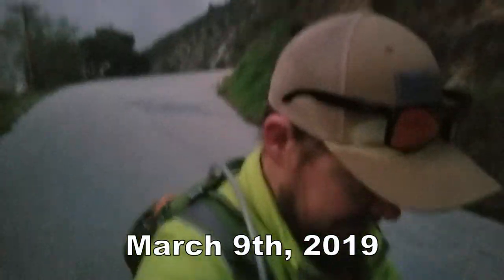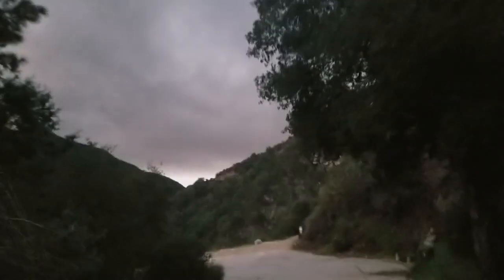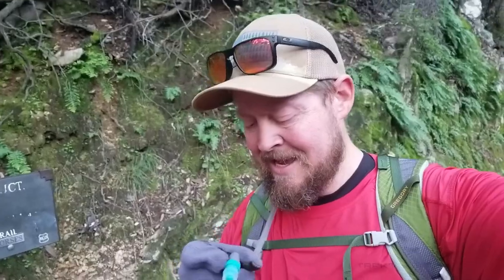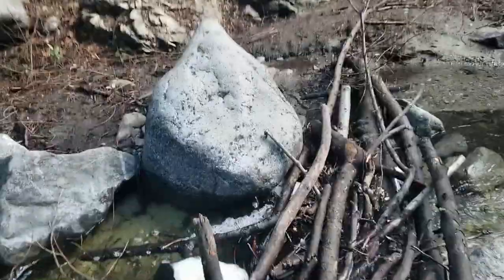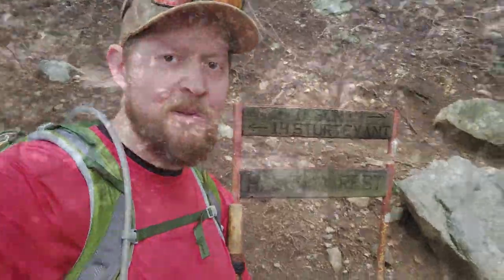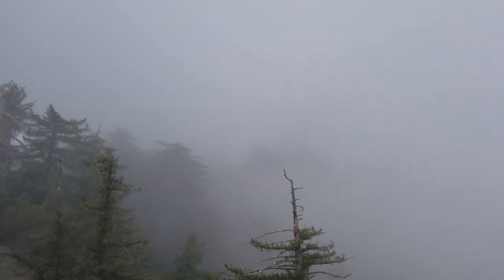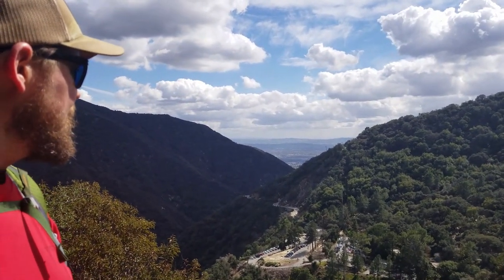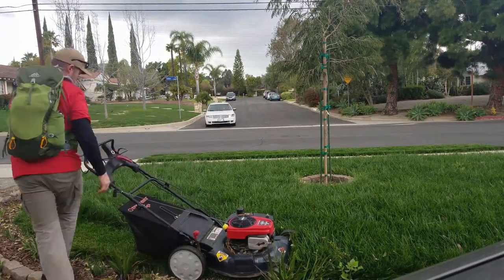Hiking Mt Wilson via Chantry Flats - March 9th, 2019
The Mt. Wilson hike via the Chantry Flats trailhead is by far my most favorite of the 3 trails I’ve hiked for this mountain.  It’s probably the east too, but not by much. The trail is listed at 14 miles long with a little over 4,200 ft in elevation gain.  This trail is probably the best one to hike during the summer as the trail is covered in 90% shade, but you can hike this all year round too.  It’s best if you carry 2 liters of water even though you can top off at the summit.  Bring food, but leave room for a slice of pie or a sandwich from the Cosmic Café if you are hiking during its open season.

Mt. Wilson is also the 1st peak in the Original Southern California Six Pack of Peaks Challenge.

Music featured in this video:
All Good In The Wood – Audionautix